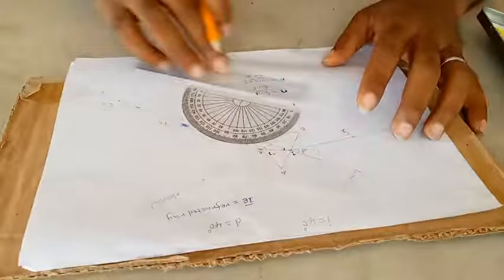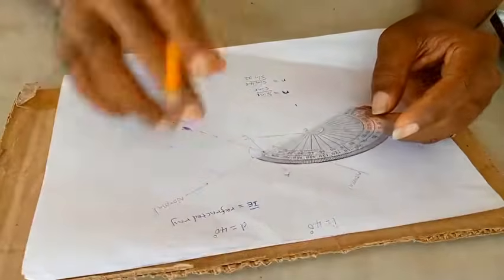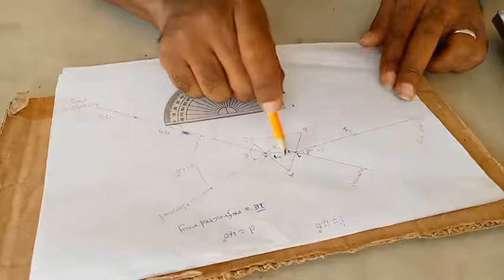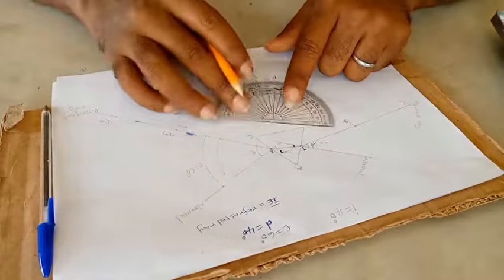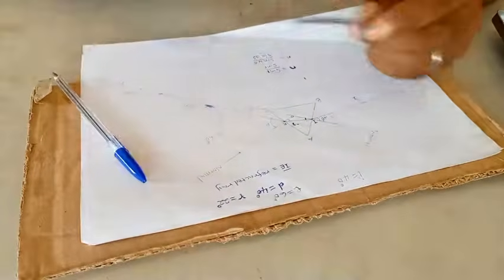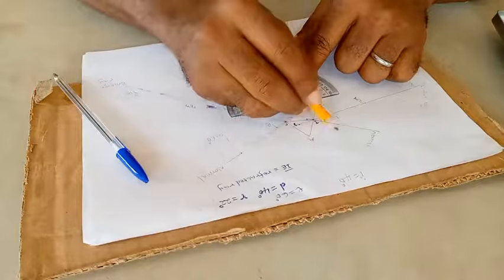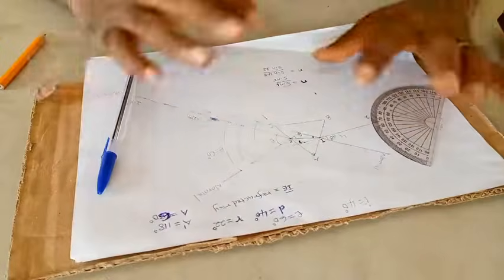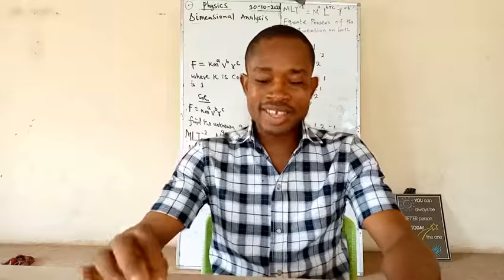FASTEST WAY TO MEASURE ANGLES IN TRIANGULAR PRISM PRACTICAL USING PROTRACTOR || PHYSICS PRACTICAL